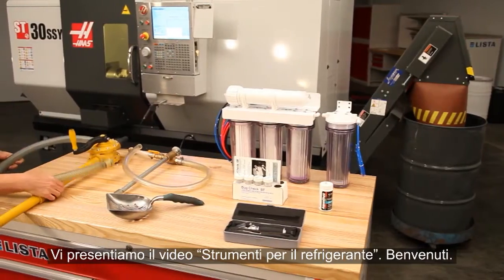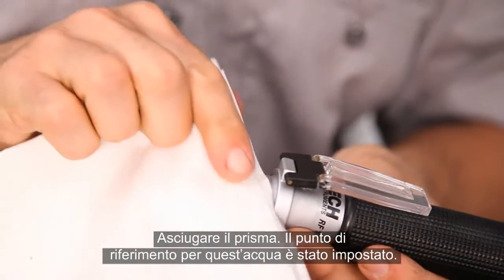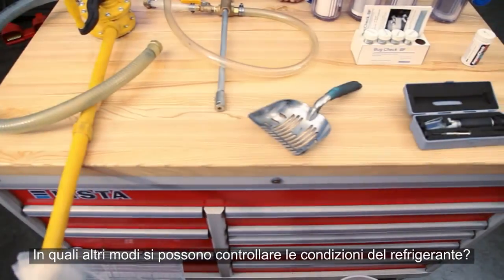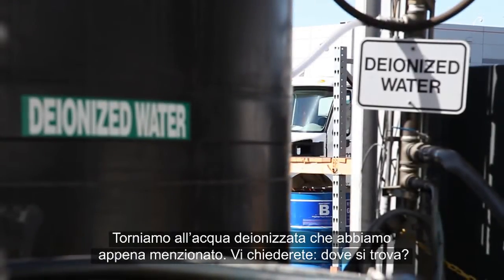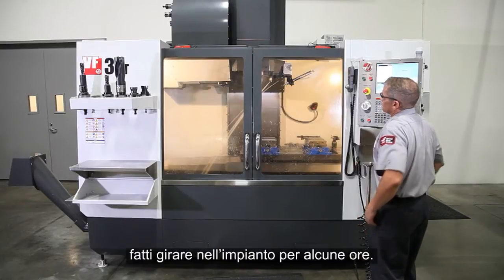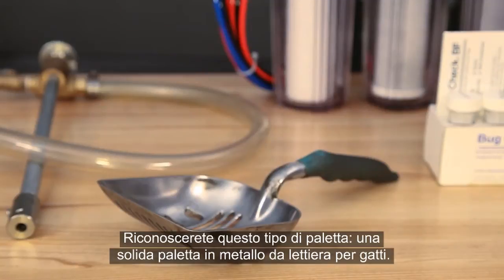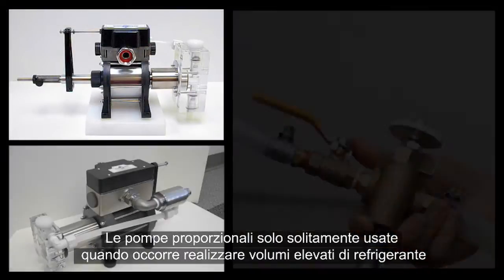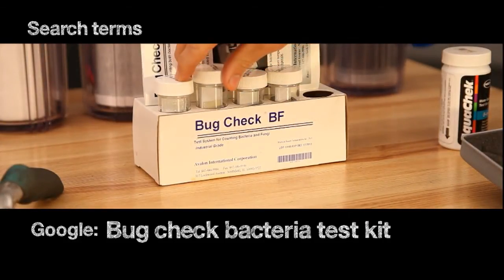(IT)Refrigerante per macchine utensili: Strumenti per il refrigerante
Il primo video della nostra serie dedicata al refrigerante per macchine utensili illustra gli strumenti più utilizzati per la preparazione del refrigerante e per la manutenzione dei serbatoio del refrigerante.